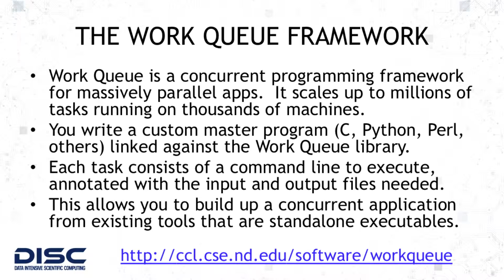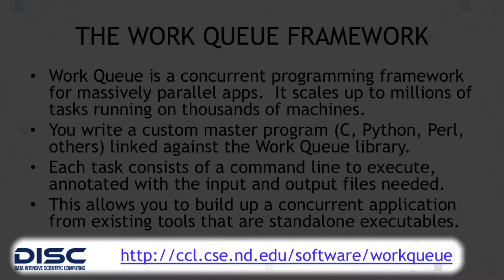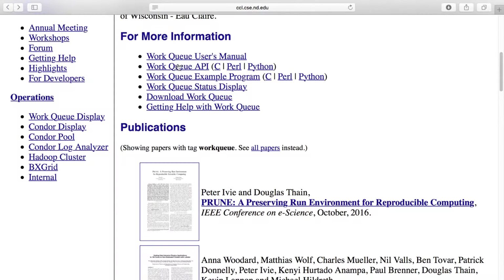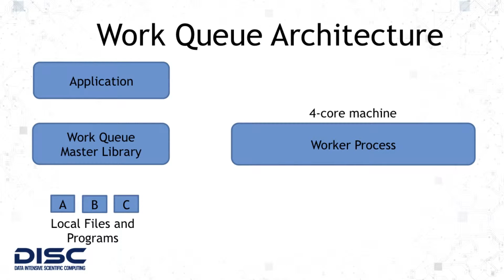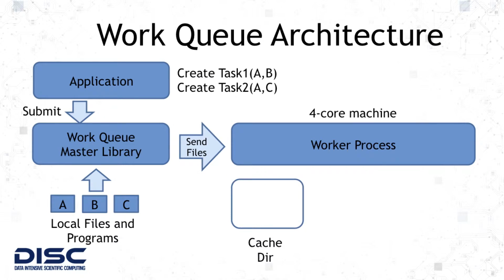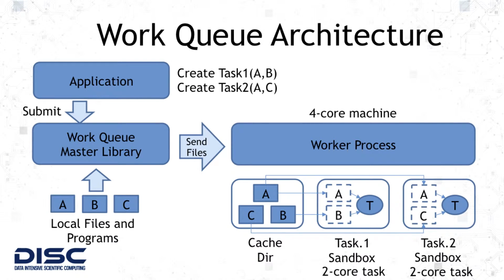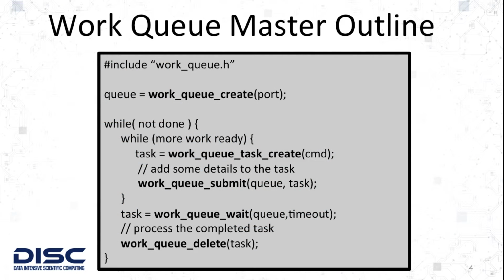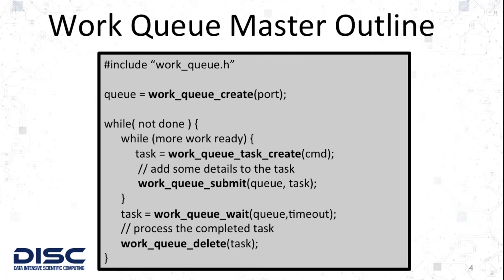DISC LECTURE 5C Part 1